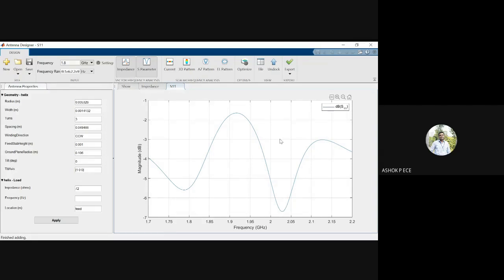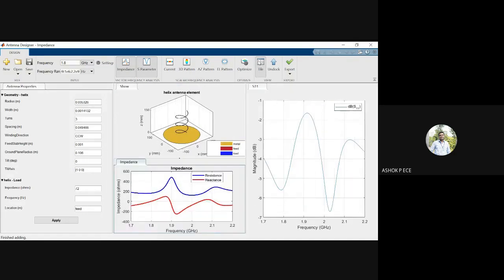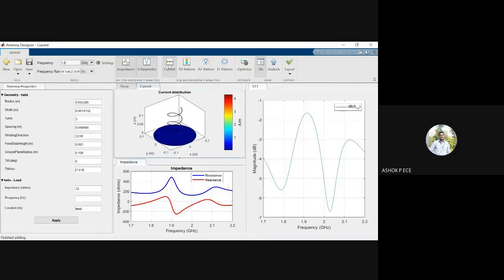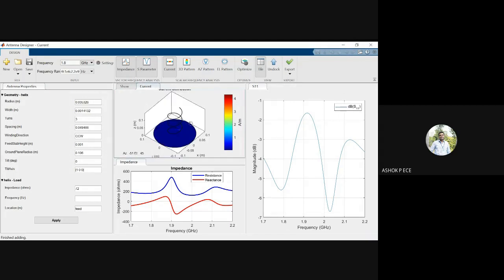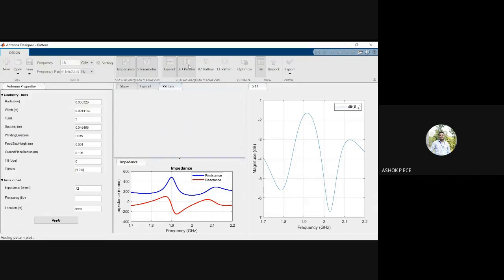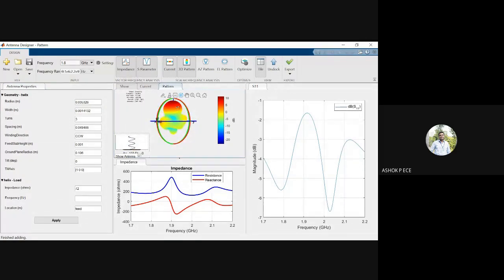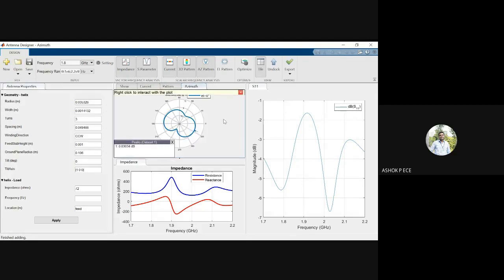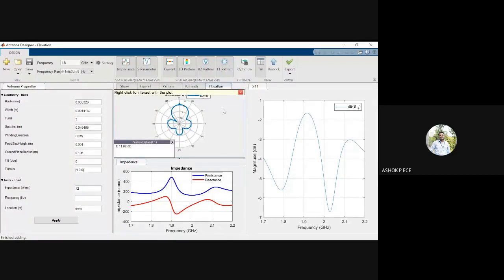CME | Lecture-427 | MATLAB Programming for RF & Microwave Circuits Part-21